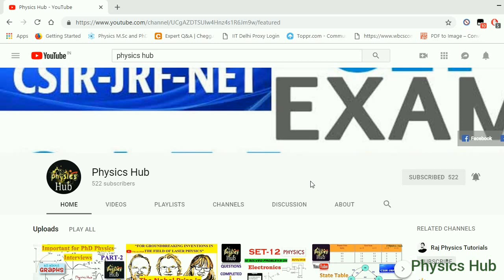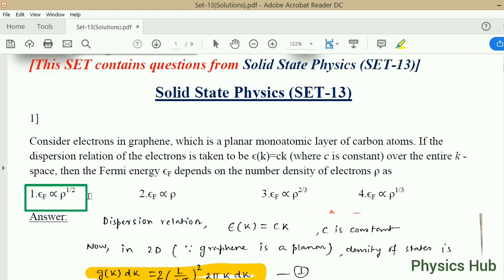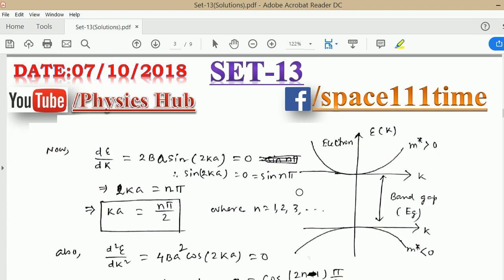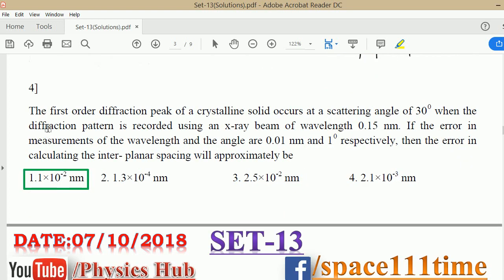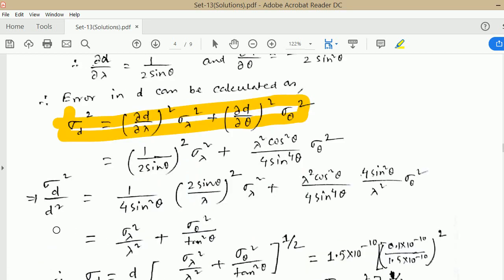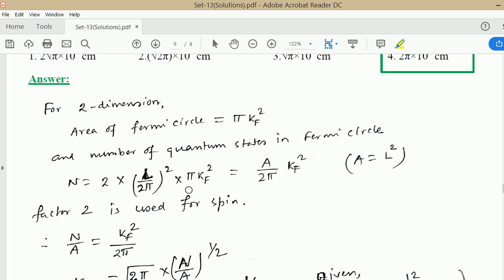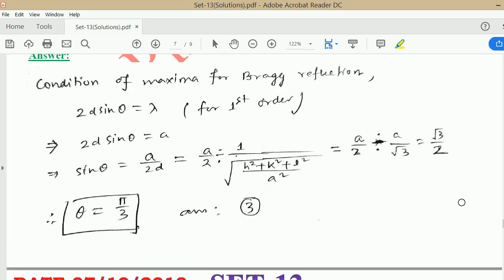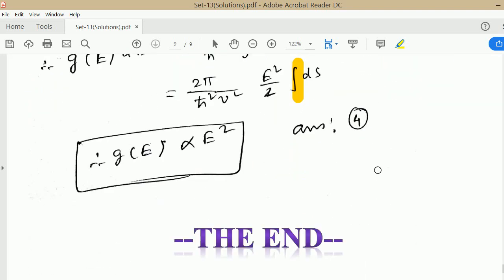SET 13 | Important solved problems on Condensed Matter Physics | Physics Hub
Here,in this SET we have discussed some solved problems on Solid State Physics.This video has covered problems on several topics like Density of states,Debye Frequency,effective mass,Brag's law,Tight binding Approximations,Fermi wavevector,Bloch's Theorem,Superconductivity.